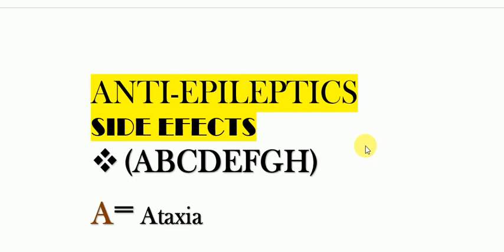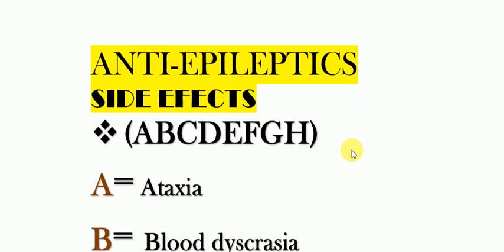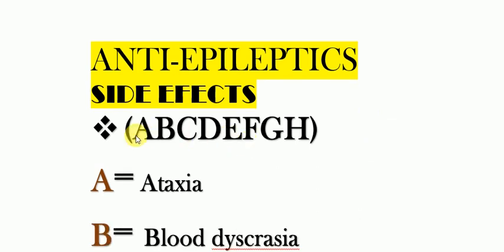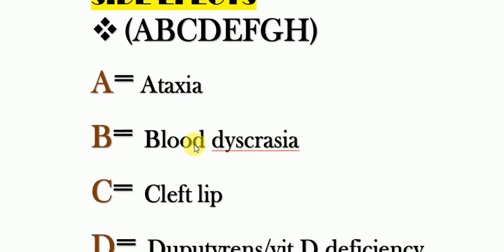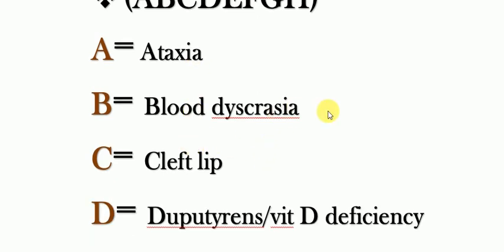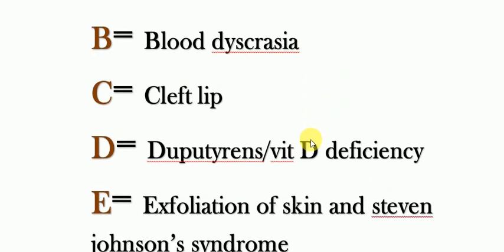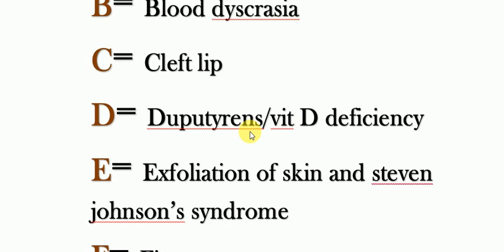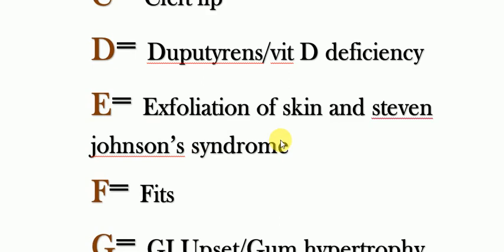anti epileptics side effects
anti epileptics side effects-mbbs mnemonics